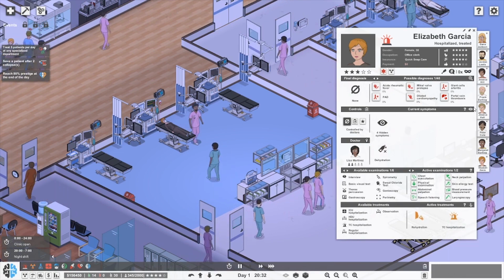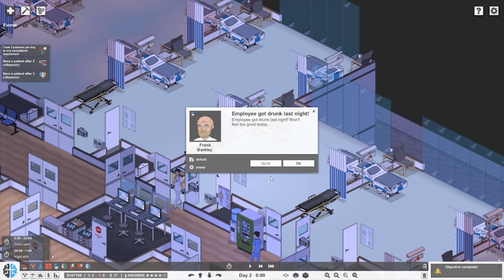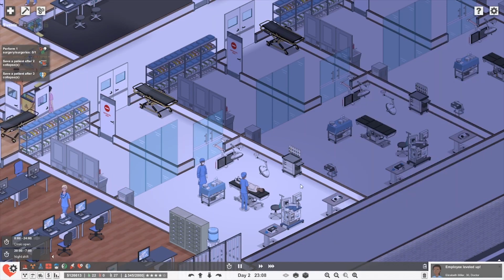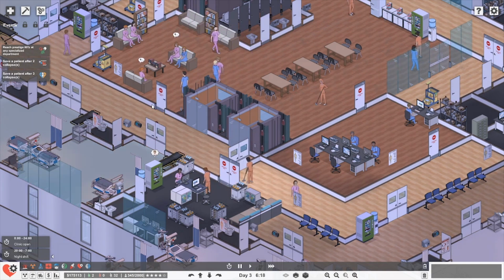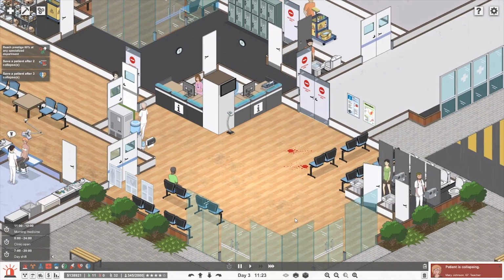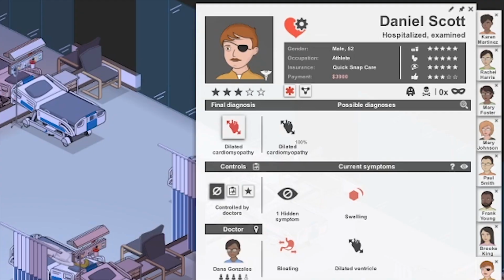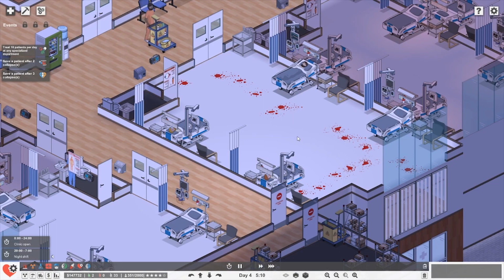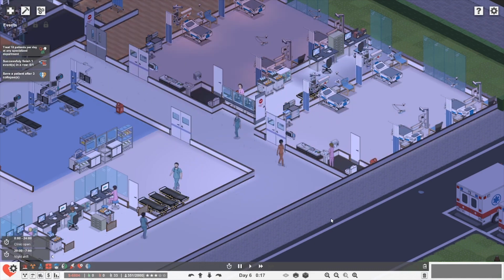THE END | Real hospital planning in Project Hospital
Real hospital planning in project hospital
Project hospital is one of the more serious hospitals sims on the market. I know a bit about real hospital planning: there are specific regulations and guidelines for designing and constructing a hospital, ensuring the environment is fit for clinicians to do their job well and that patients receive the best care in comfortable surroundings. I'm diving into Project Hospital to see how serious it is, and whether I can build a realistic hospital in the game!
Today is the end. It's the last episode in this series, where we finally find the answer: does it work?